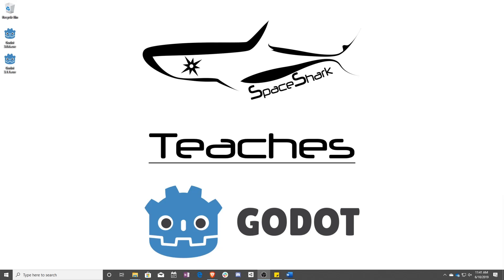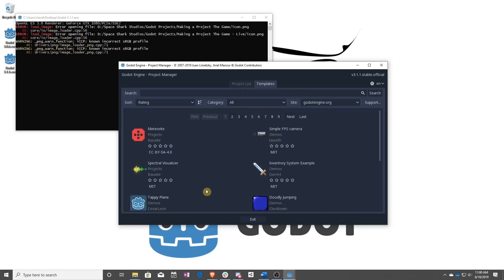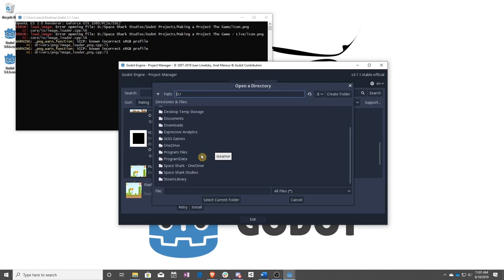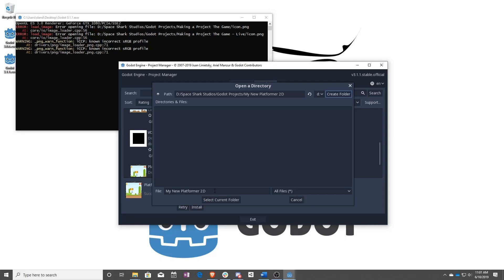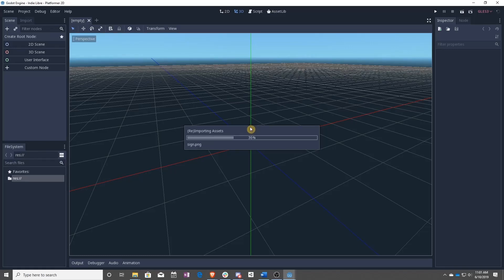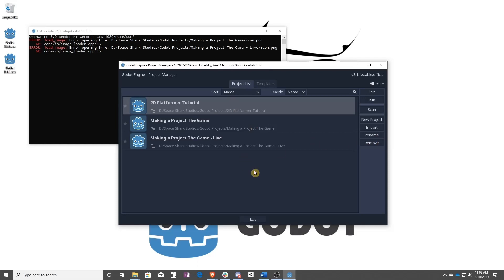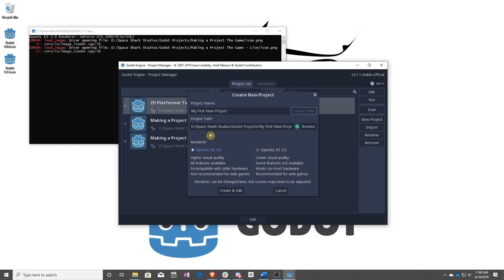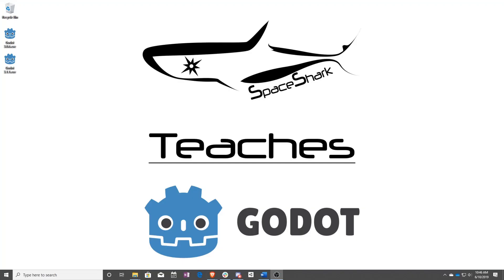Godot 3.1 GDScript - Lesson 2 - Making Your First Project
In this lesson we teach you how to make your first project in Godot, either from a Template or from a blank Project.